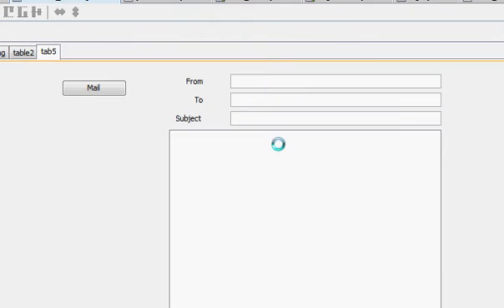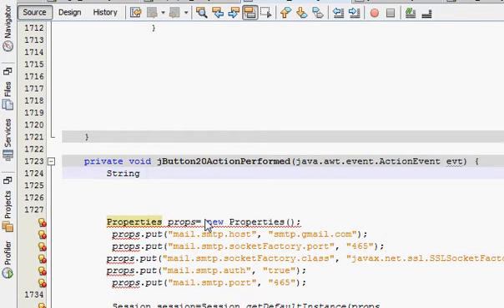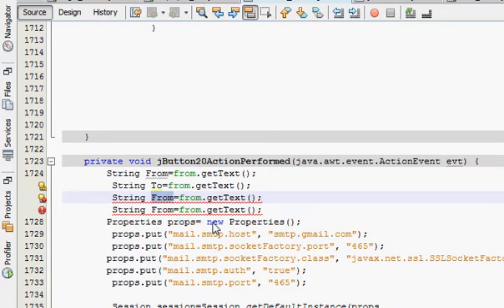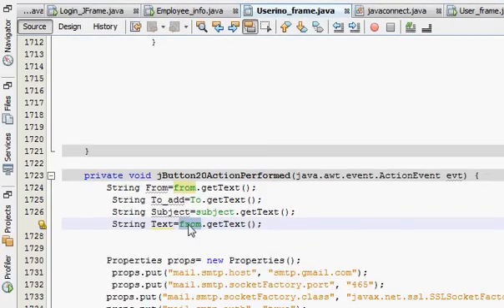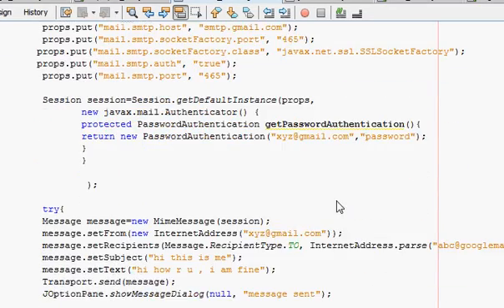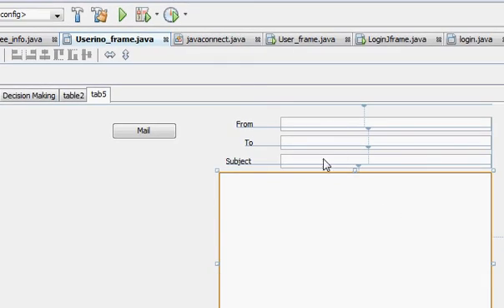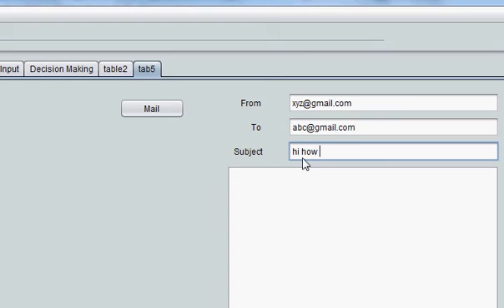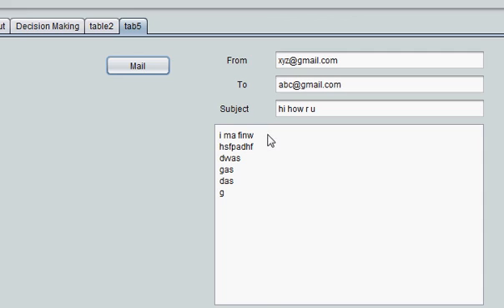Java prog#89.JavaMail : transfer email using gmail SMTP I:Make your code interactive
download JavaMail API
JavaMail API -- Sending Email Via Gmail SMTP
transfer email using java
netbeans java tutorial
Email send via java